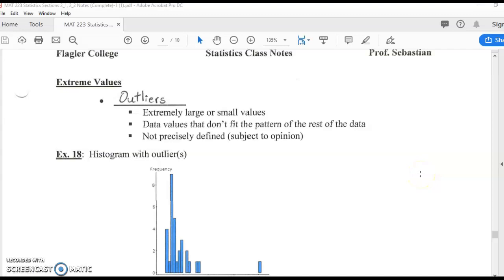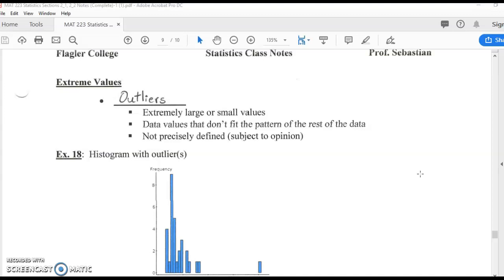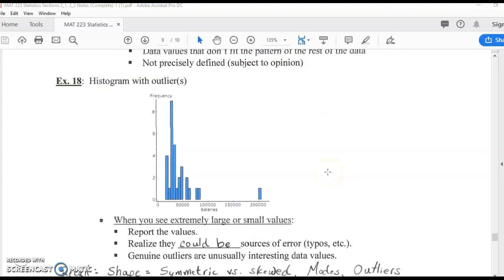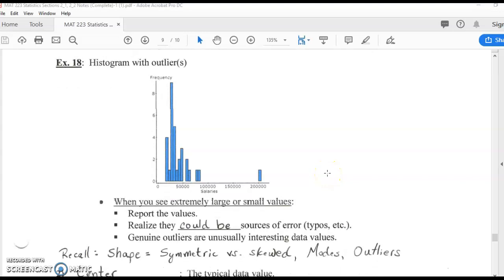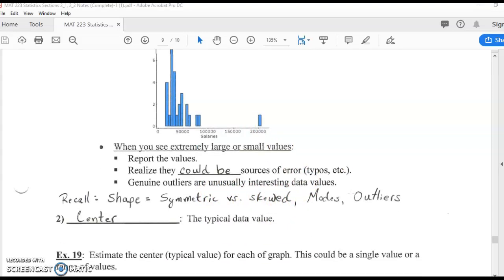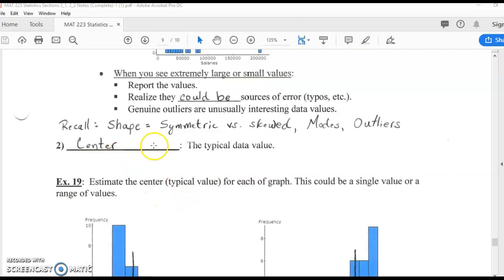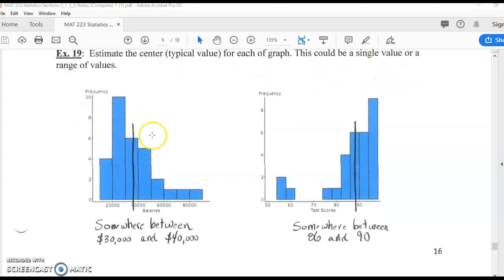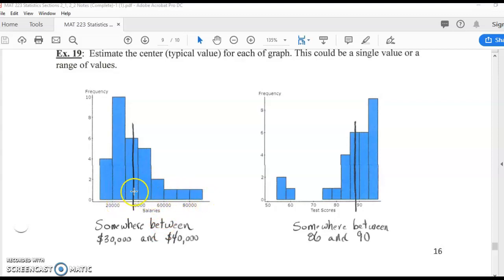Statistics (Sebastian) - Class Notes Page 16